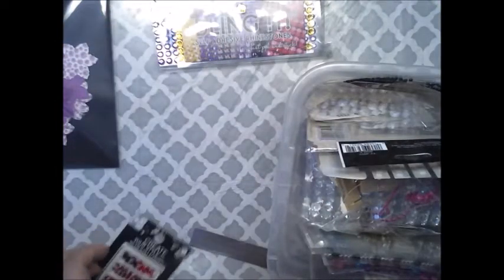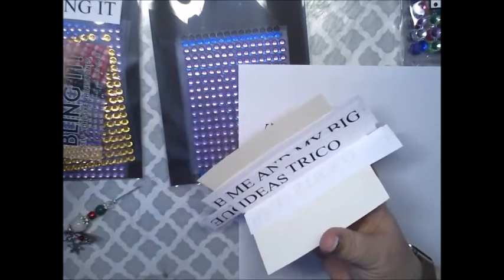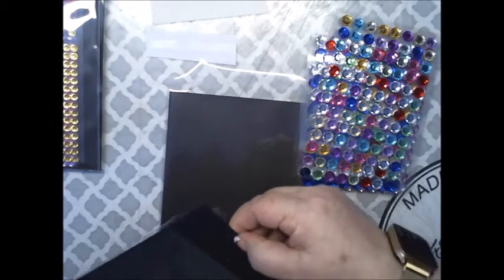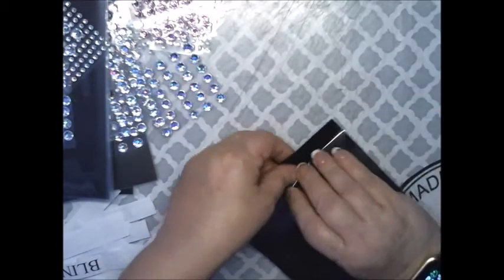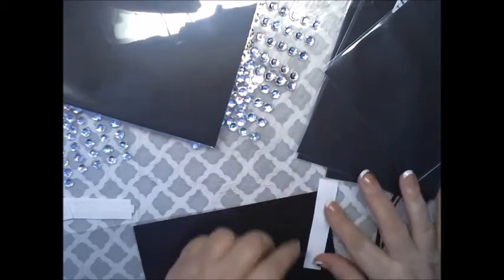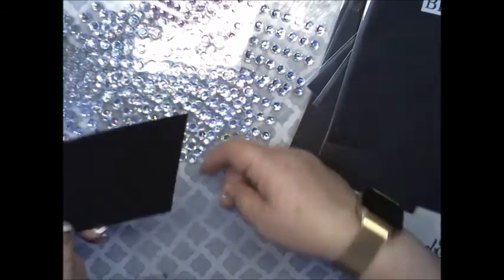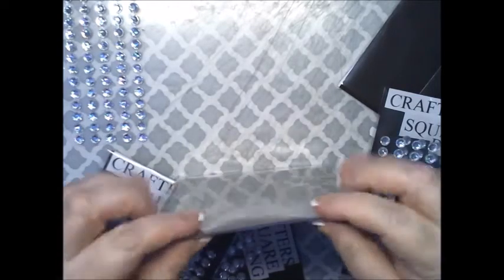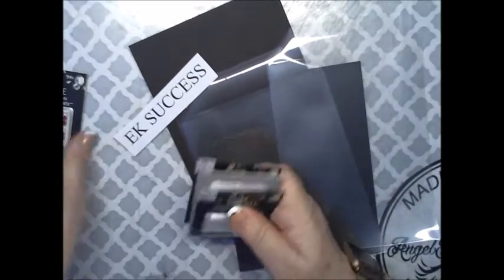LGO2022 Let's Get Organized Wednesday Bling part 1